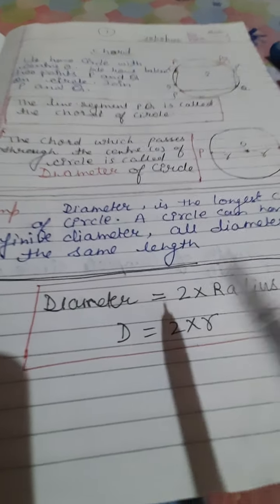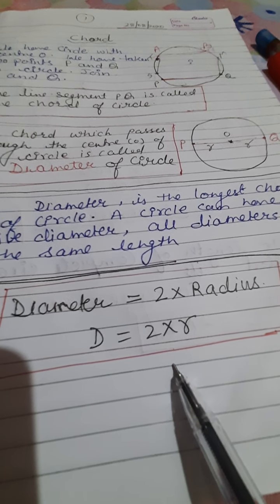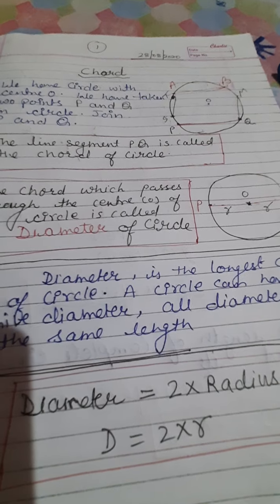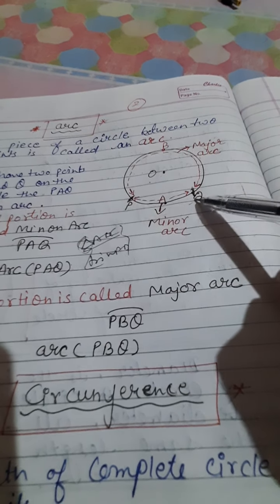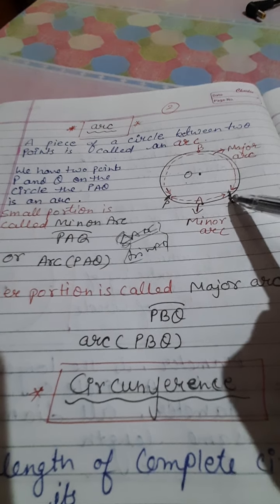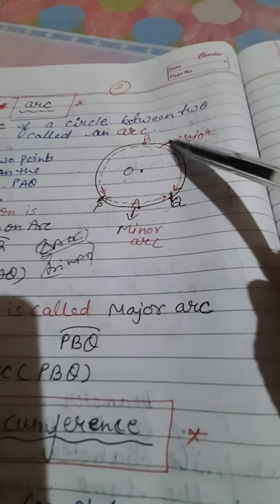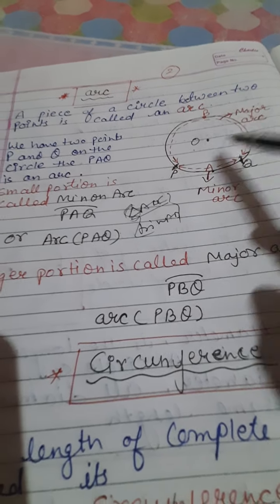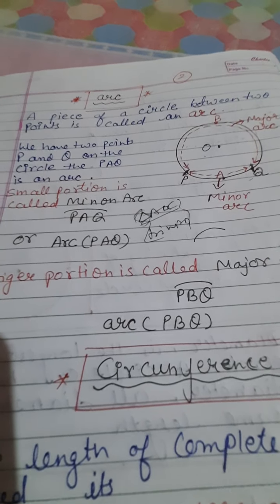CLASS-IX_CHAP10_CIRCLE_NCERT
Basic introduction of the chap circle ncert Definition of chord, diameter and acr